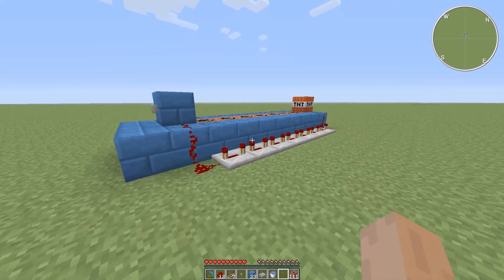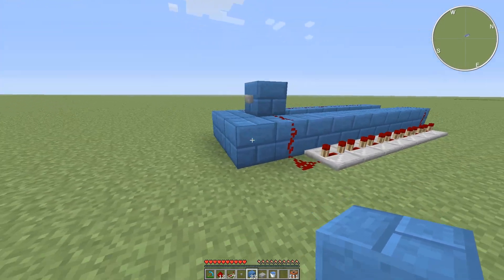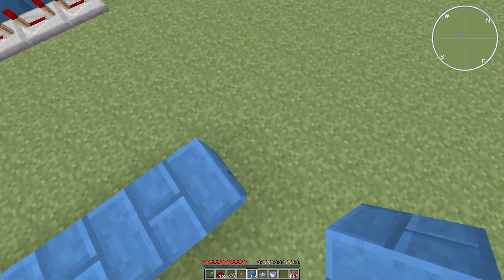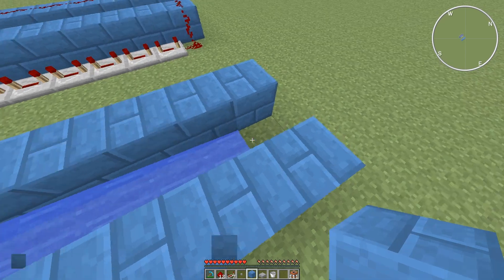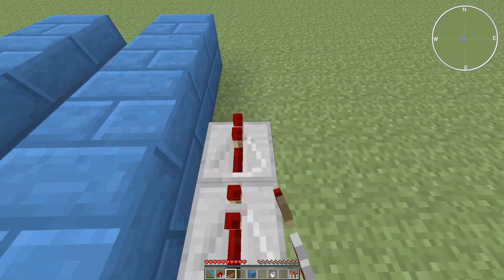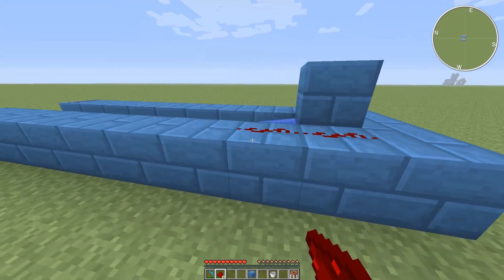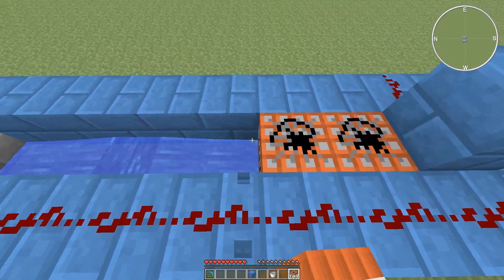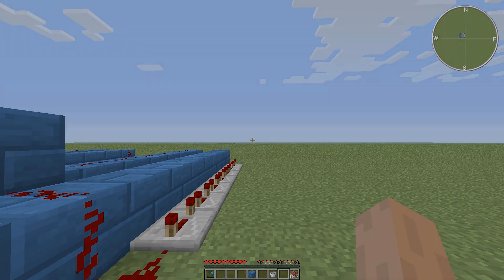Minecraft - Simple Redstone Creations - TNT Cannon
A new series I'm starting showing off some cool and simple redstone creations I've made over the years. I don't consider myself very good with redstone, so if I make any mistakes, just try to ignore them :)